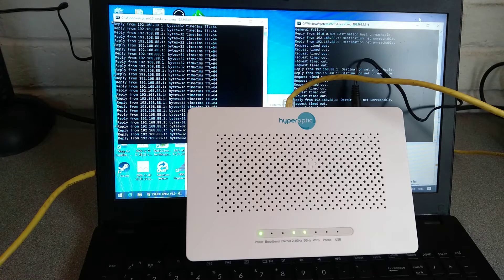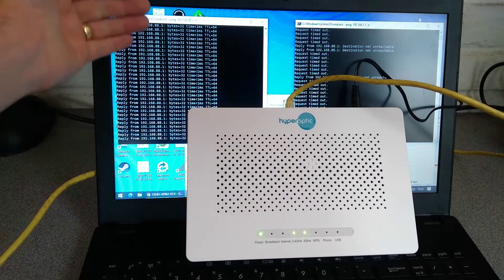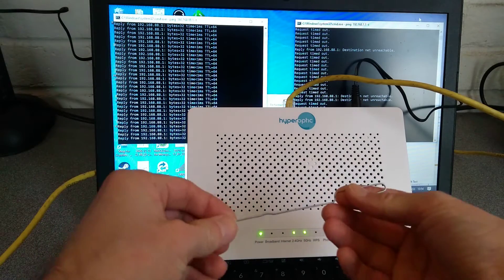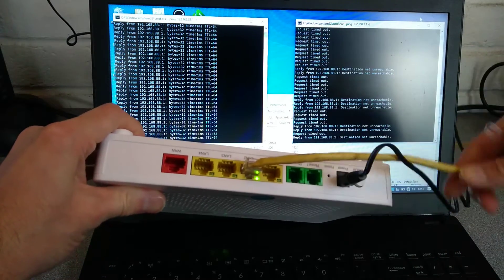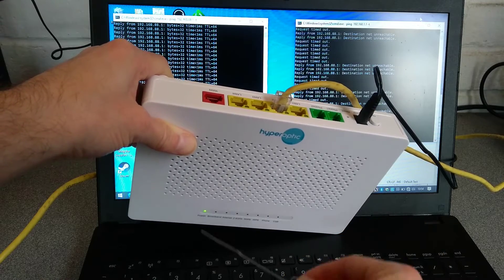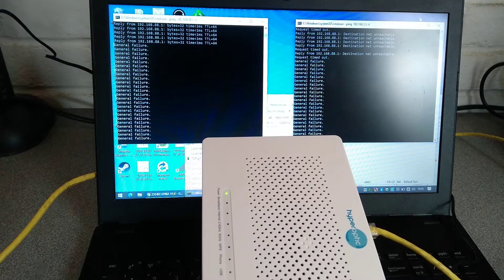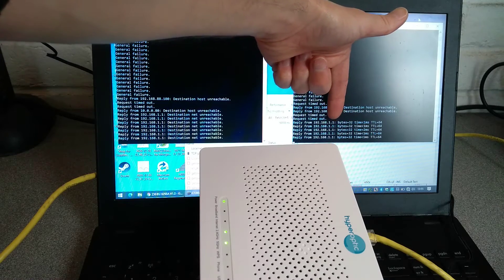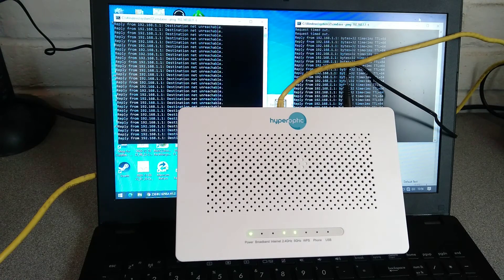How to factory reset a Hyperoptic ZTE ZXHN H298A Router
tl;dw: Hold down the reset button for 6 seconds until the WiFi lights on the front go out and, soon after, the power light blinks off and back on.

This is a quick video on how to factory reset the Hyperoptic ZTE ZXHN H298A wireless router hub.

- General look at the router.